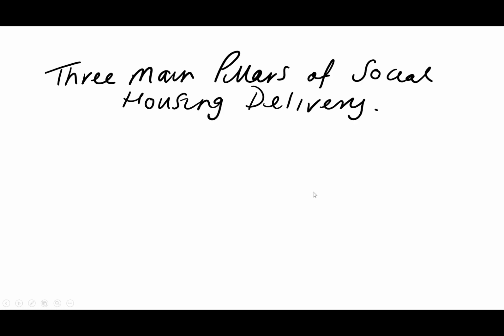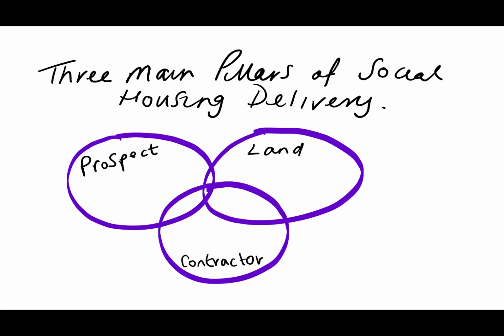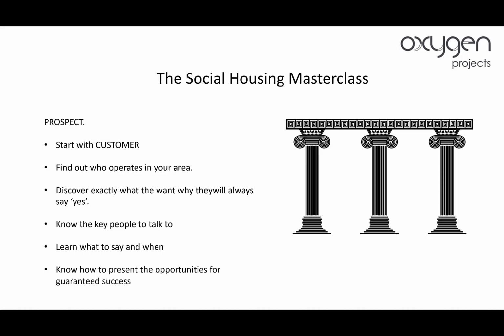Three Pillars Of Social Housing Development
When property development takes place for affordable housing we need to address these 3 key areas.